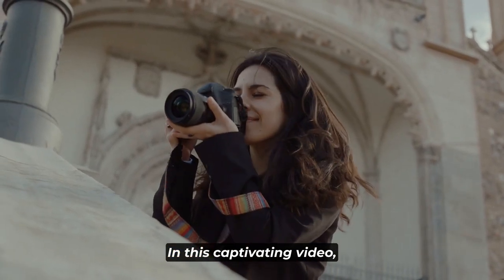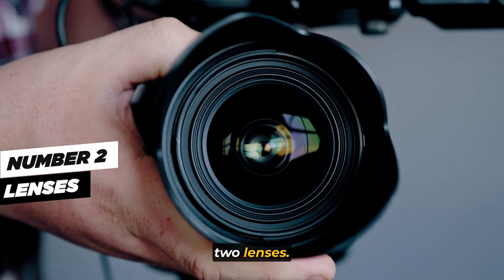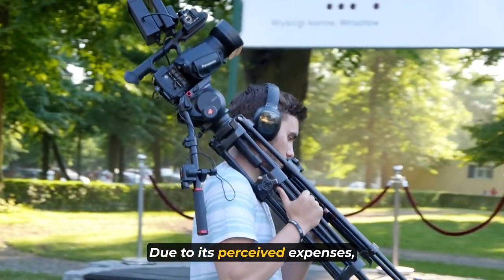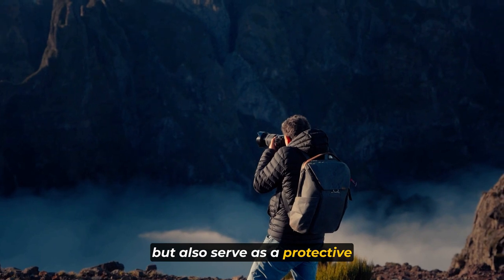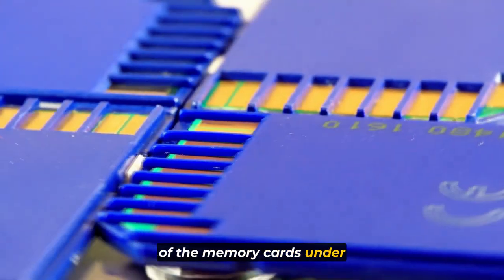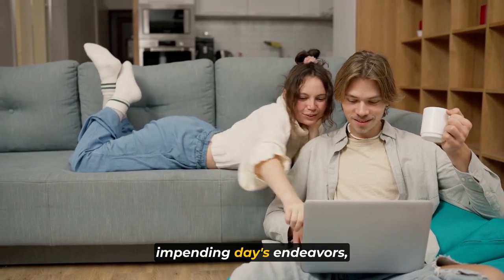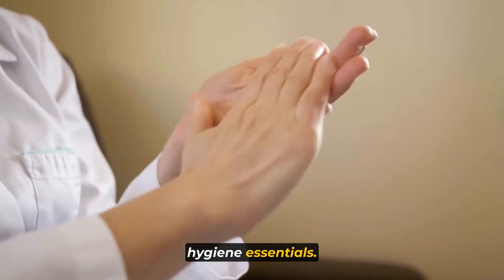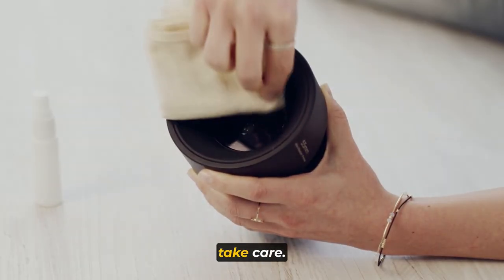Travel Photography Essentials: Top 10 Gear for Capturing Memories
In this video, we've got you covered with the top 10 essential gear items every travel photographer needs to ensure stunning shots and unforgettable moments.

Whether you're a seasoned pro or just starting out, our comprehensive guide will help you make the most of your travel photography. From cameras and lenses to accessories that enhance your creative capabilities, we've handpicked the must-haves to take your photography game to the next level.